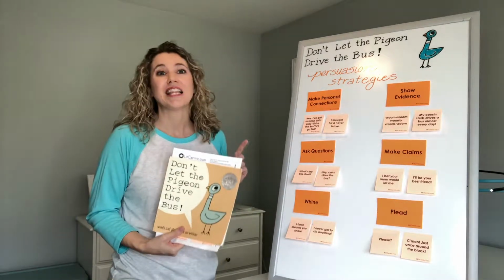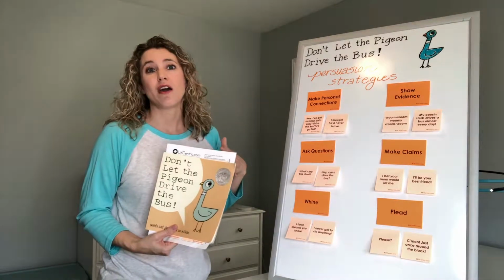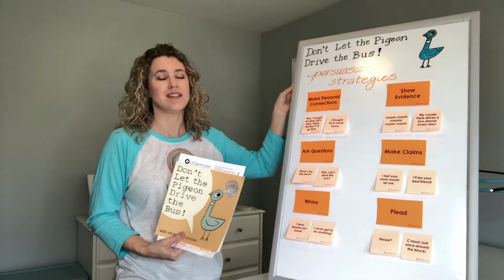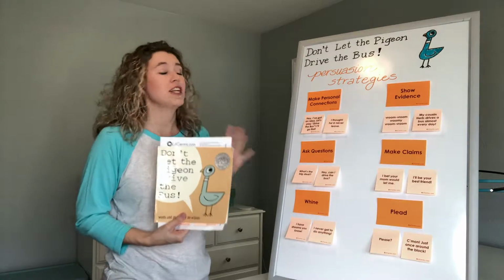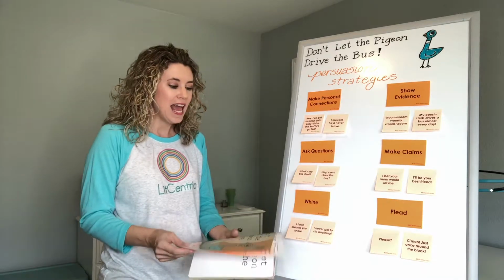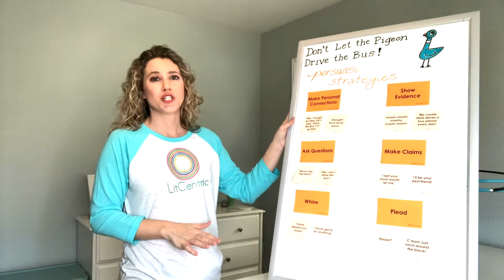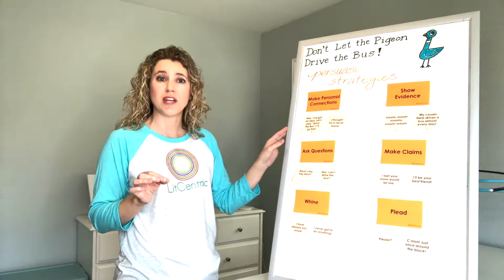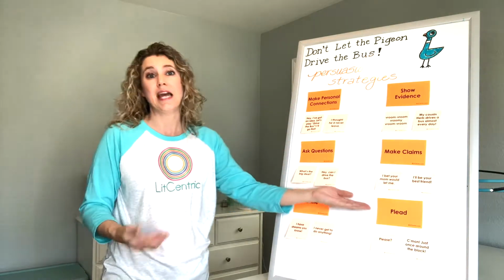Don't Let the Pigeon Drive the Bus Teaching Ideas from LitCentric Radio